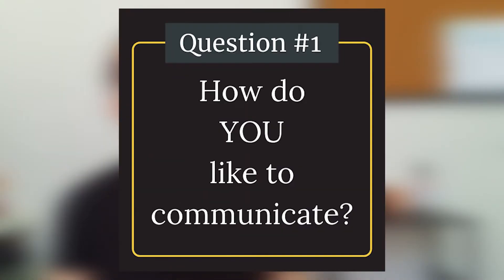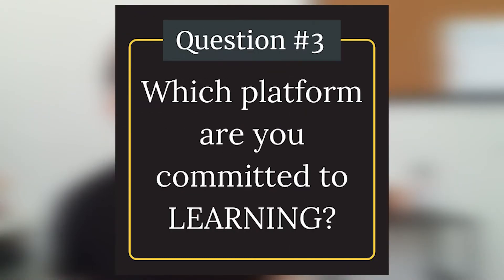Which Social Media Platform Is Best For Your Business?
Social media marketing is effective on any platform as long as you understand your audience + know how to reach them.

So today, take a few minutes to ask yourself these three questions in order to get the most out of your social media strategy!

I get it — marketing can be a challenge when you already have to wear so many hats!

Subscribe to this channel so you don’t miss out on new content to help you raise awareness by clarifying your message, getting the word out, and building a loyal community of fans and supporters.

I publish all sorts of quick tips, mindset shifts, and so much more over there that I know will serve you and help you finally see the growth you’ve been waiting for.

Interested in working with me 1-on-1 to raise awareness for your business, nonprofit, or startup?

Intro 0:00
How do YOU like to communicate? 1:30
Where is your audience ACTIVE? 3:28
Which platform are you committed to LEARNING? 5:10